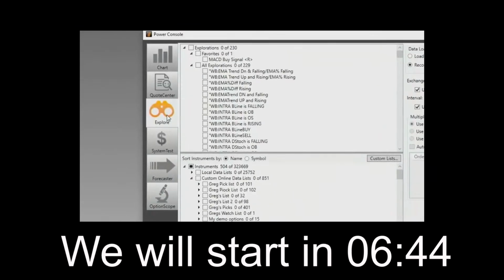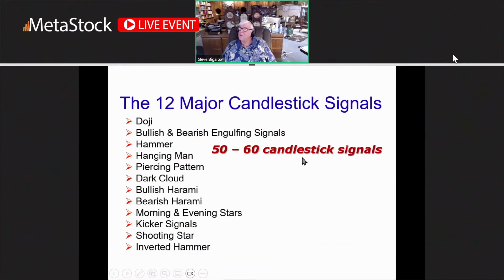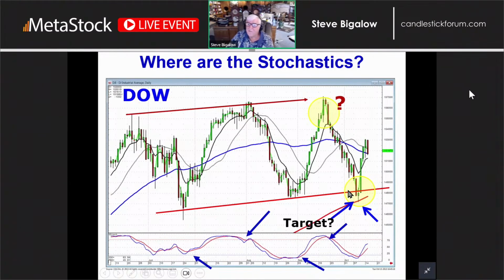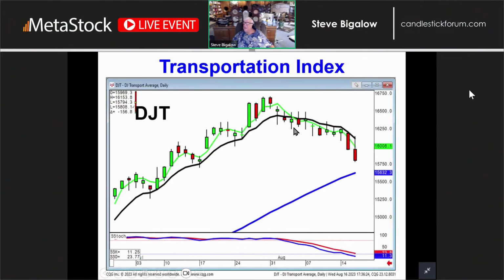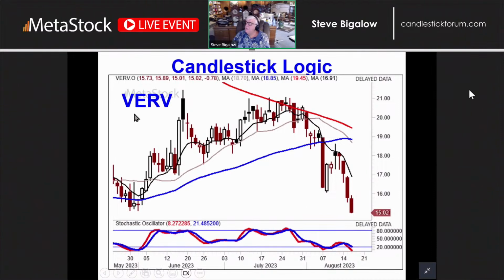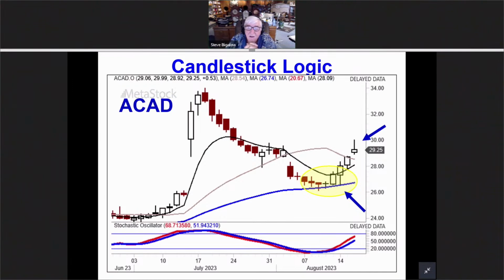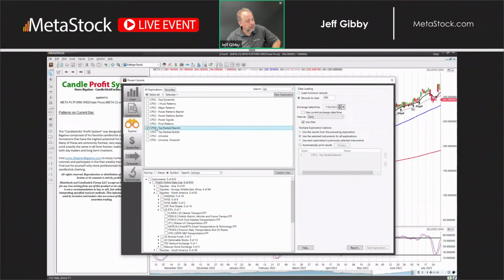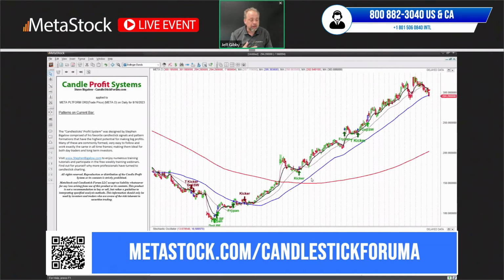Improve Your Stock Market Timing with Candlestick Patterns - Steve Bigalow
What is the first analysis an investor should make every day to improve their market timing?
Find out which direction the market is moving? An investor can learn to accurately evaluate the overall market trend, both on a short-term basis as well as a longer-term basis, using a combination of indicators. Because candlestick analysis is purely a visual assessment of human nature, assessing the combination of indicators will take less than one minute each day.

Learn how to greatly simplify your trading decisions (you'll know exactly when to buy and when to sell), eliminating your emotions completely.
Candlestick signals utilize the most reliable and consistent price movement indicators – human emotions. You are able to identify and utilize candlestick signals and patterns with high-probability results.

In this webinar you will learn:
• The five indicators that dramatically improve the assessment of the market trend
• How to keep from getting whipsawed
• How to identify high-profit trades with the T line confirmation

Utilizing those parameters creates a trading evaluation that could greatly improve your profitability. Investors, understanding the highly profitable probabilities of price movements, based upon candlestick signals, are able to greatly reduce emotions out of the decision-making process.

Candlestick analysis has a very powerful trend indicator tool – the T line! This can help you take the guesswork out of your trading. Do you seem to get whipsawed in volatile markets? The T line resolves that problem. It has Fibonacci characteristics, acting as a natural support and resistance level of human nature.
The T line is a very powerful indicator. It is the 8 EMA. It has Fibonacci characteristics, acting as a natural support and resistance level of human nature. This creates a very powerful trading methodology.

Learn how to simplify your trading decisions, greatly reducing your emotions when it comes to investment decisions.
Join Us. You will gain some insights that will dramatically improve your evaluation of market directions.

Legal Stuff